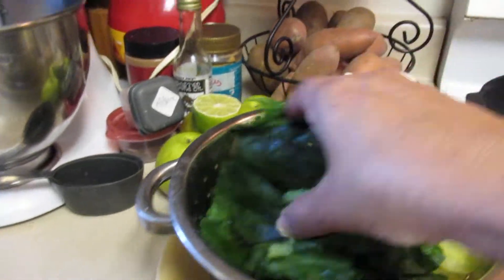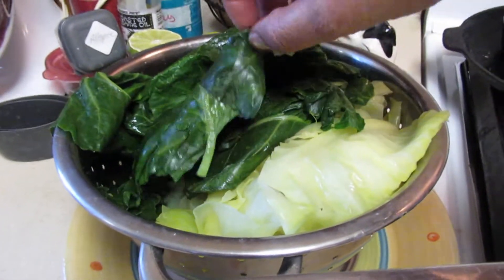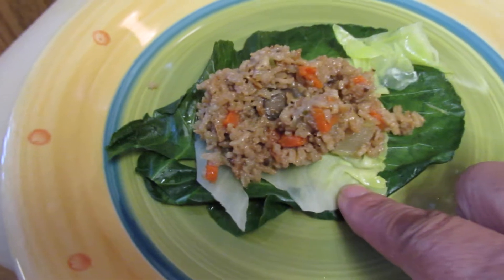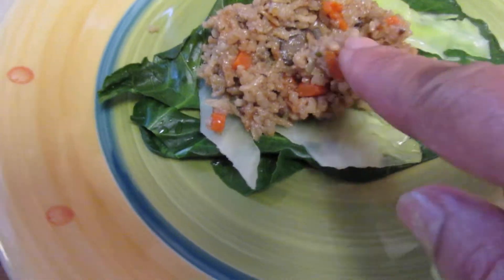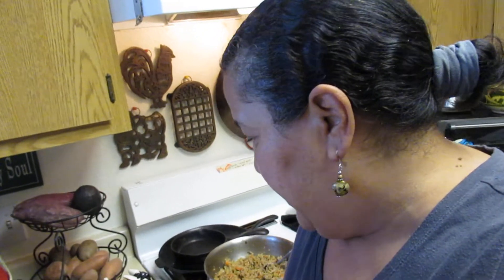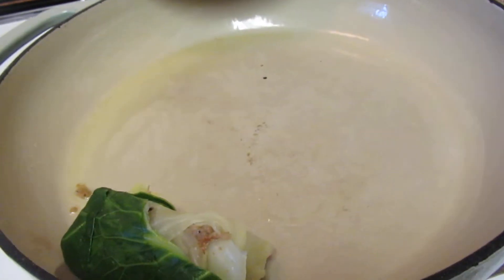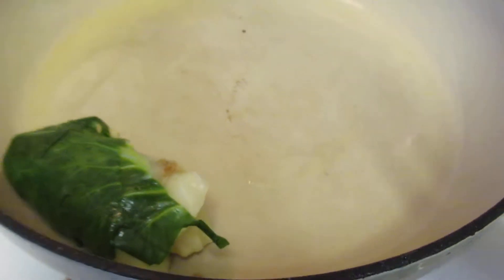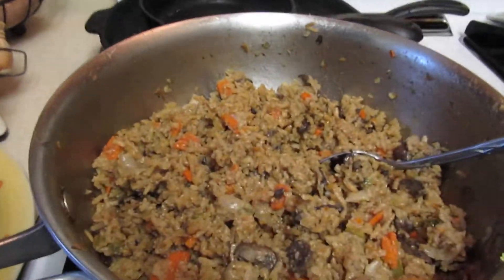Brown Rice for Stuffed Collards and Cabbage! Part 2 of 4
Its easy to stuff colards and cabbage. All it takes is some roll up skills. Place it in a hot skillet with a bit of oil and braise with a nice stock! Delicious!